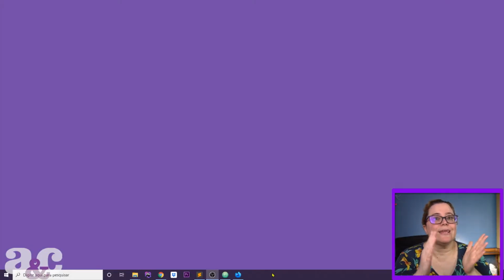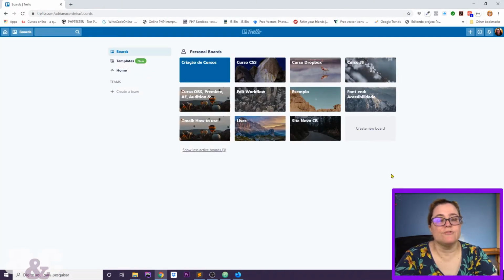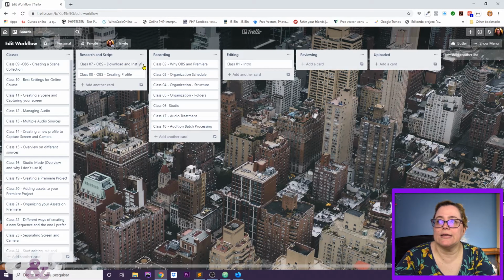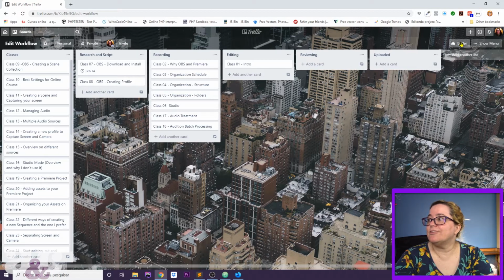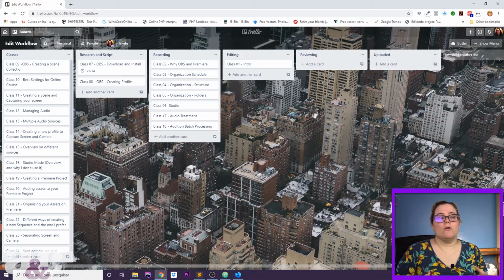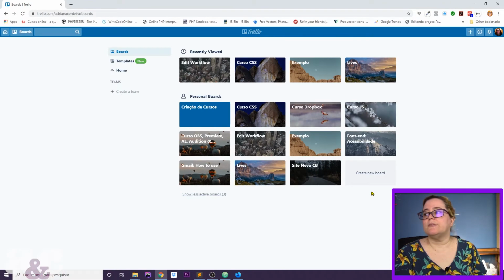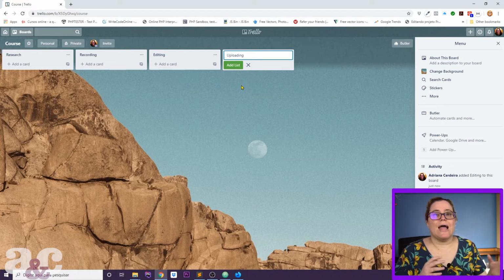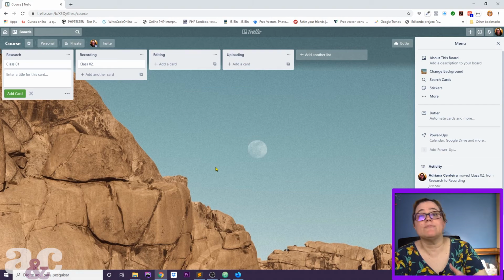Organizing with Trello!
Another tool to organize your projects!